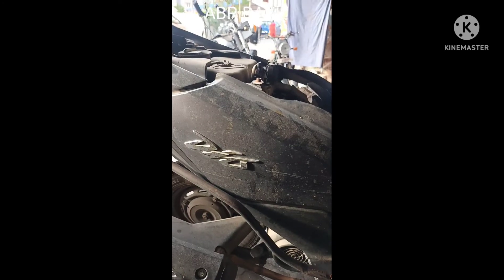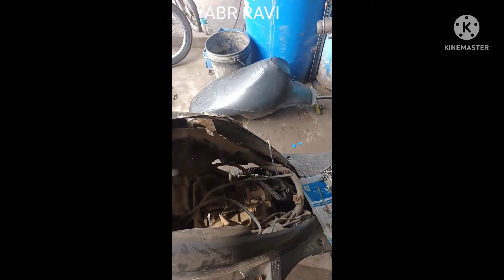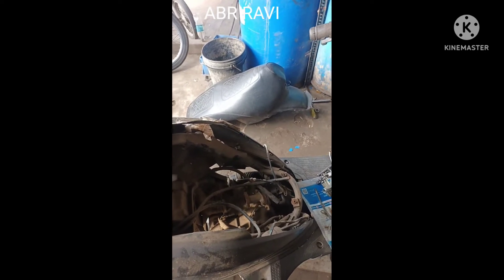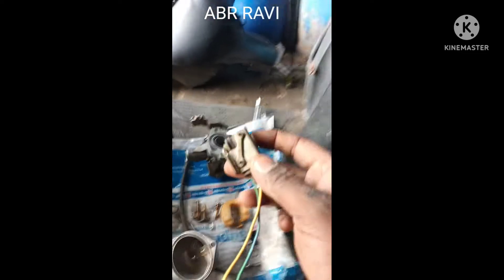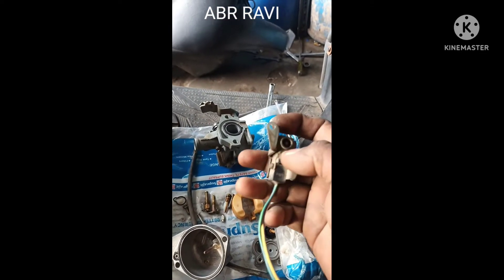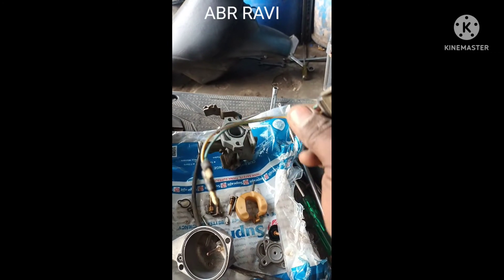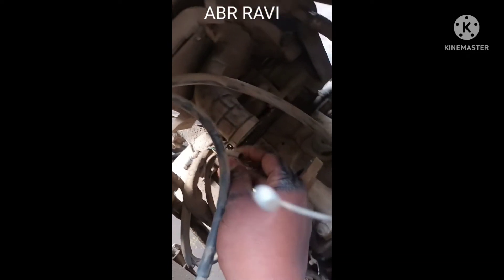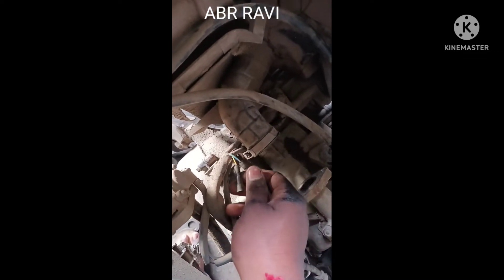Honda Scooter throttle switch problem Tamil